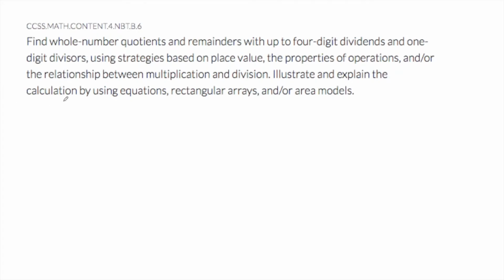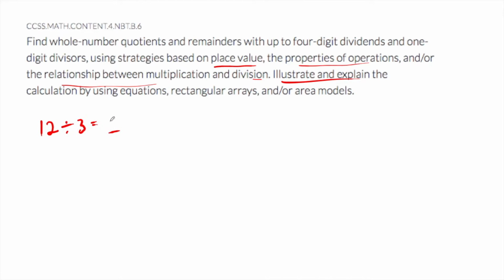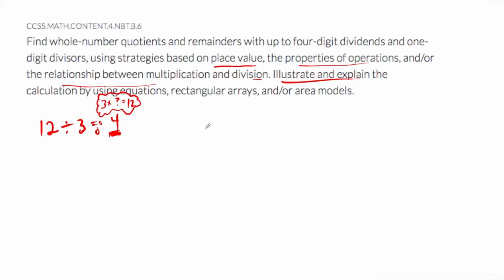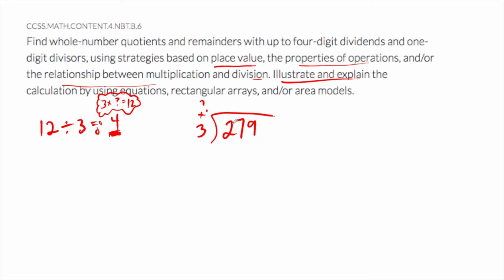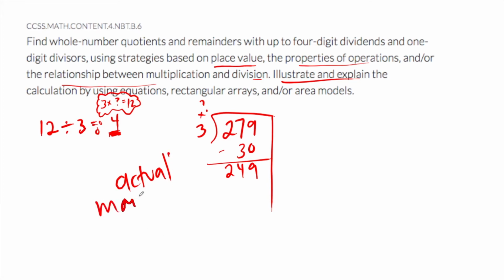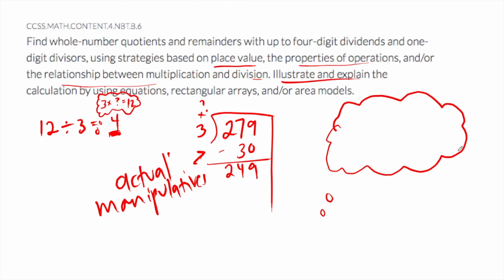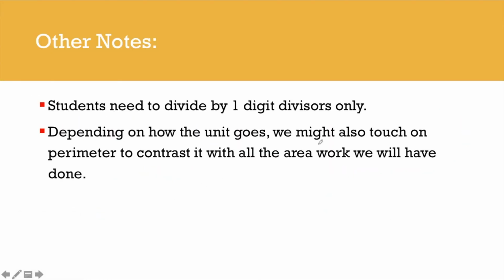4th Unit 3